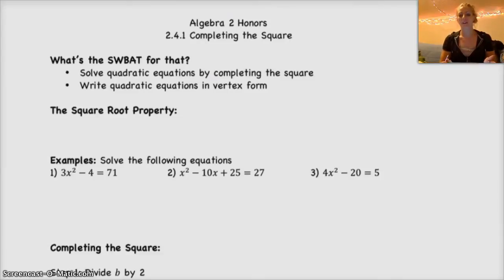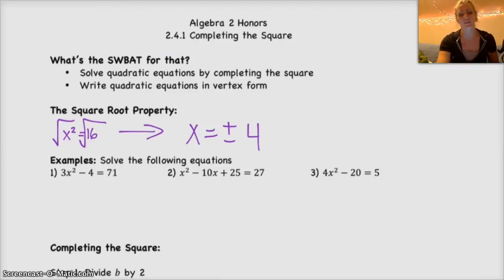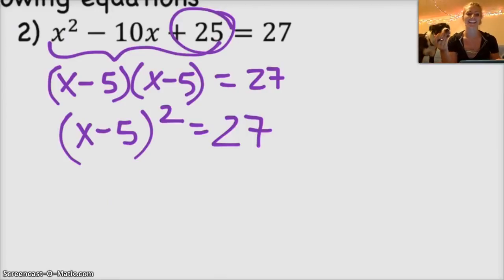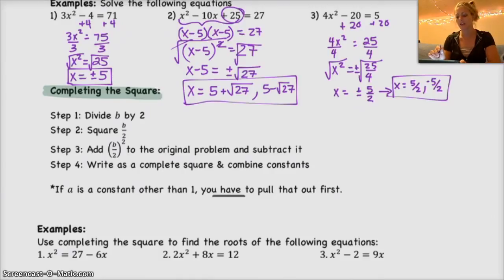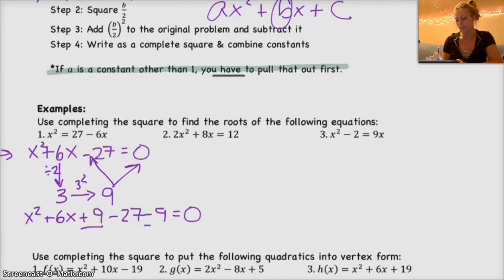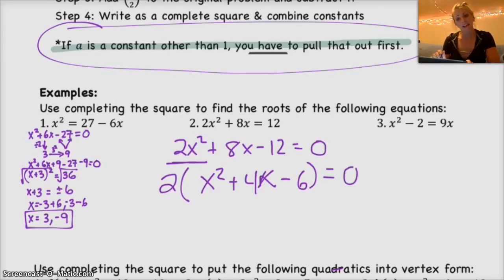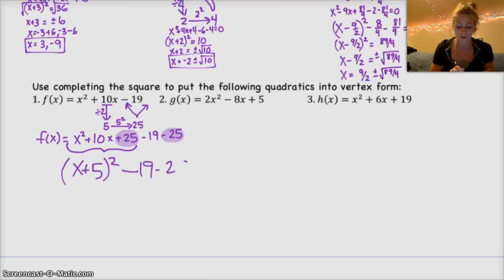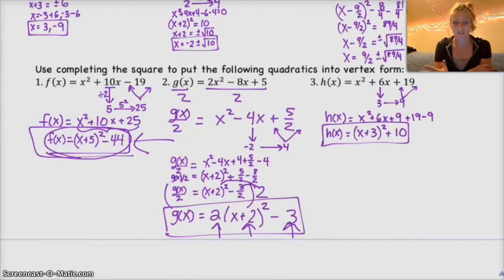Algebra 2 2.4.1 Completing the Square